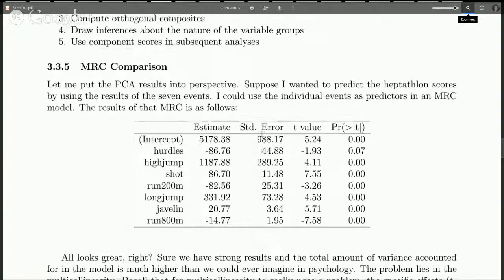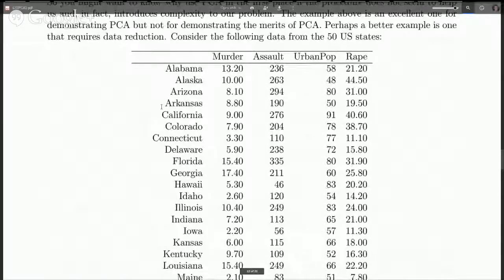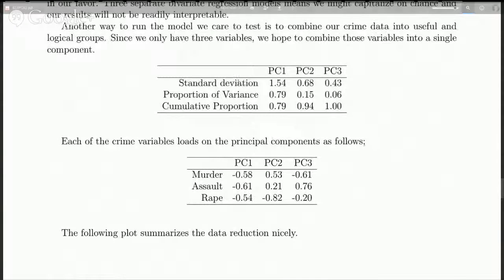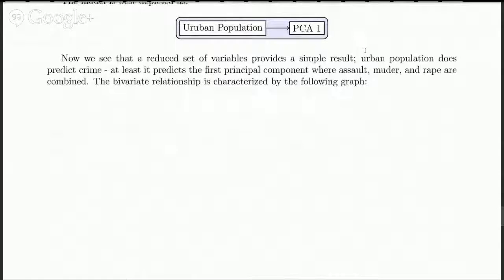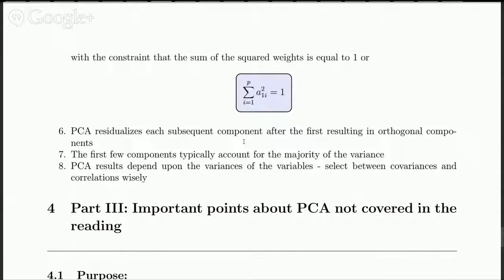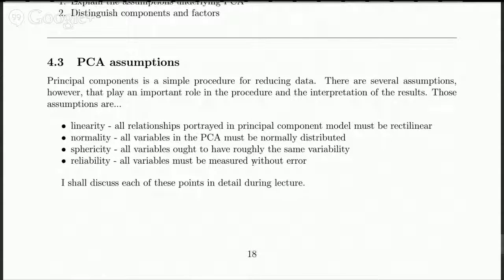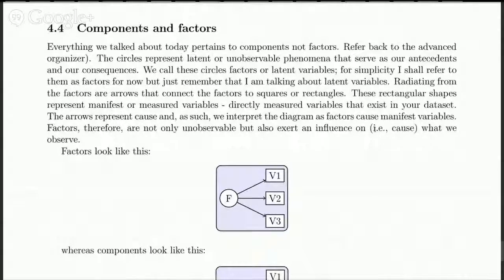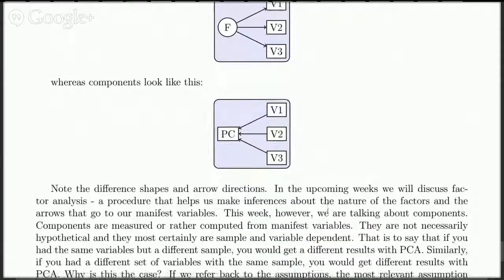PCA - Lecture 3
Wrapping up PCA with an example and the transition to EFA.